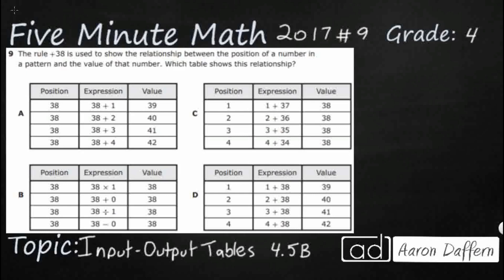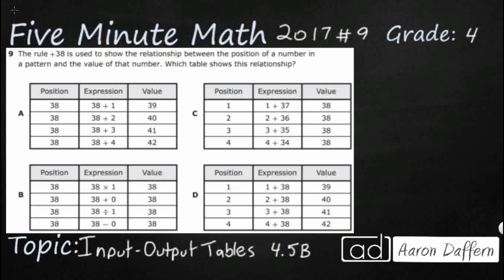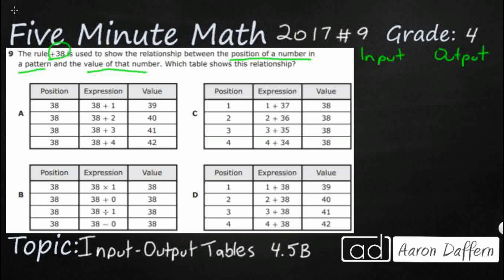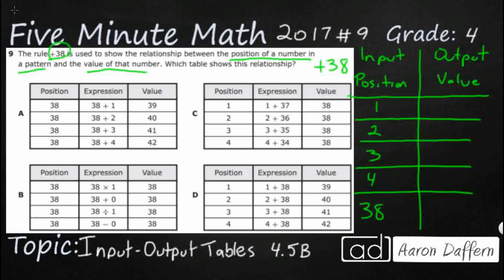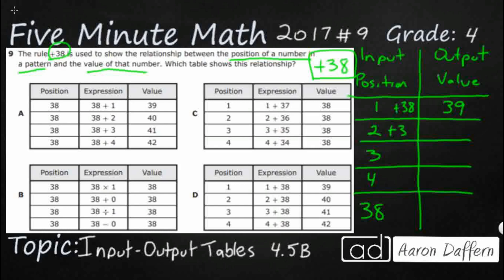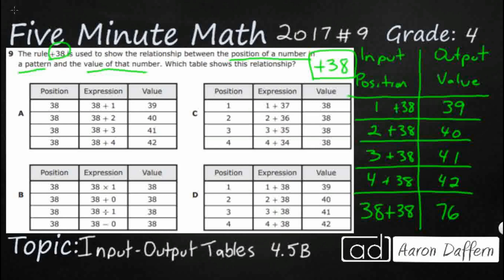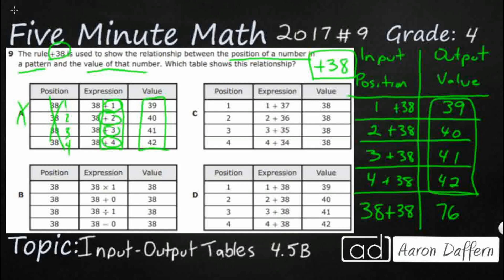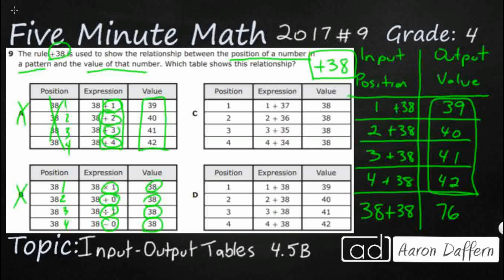4th Grade STAAR Practice Input-Output Tables (4.5B - #3)